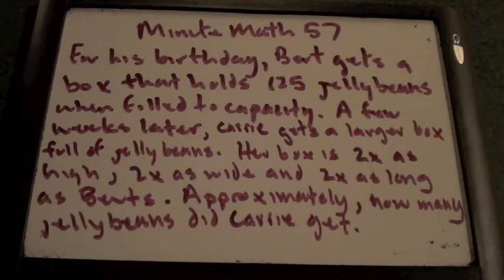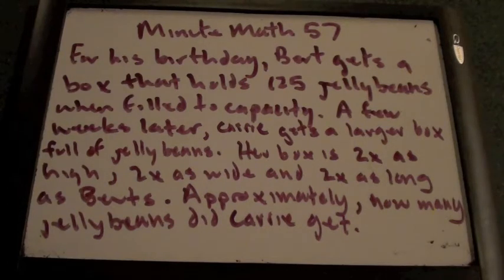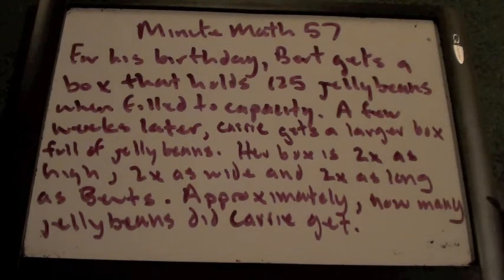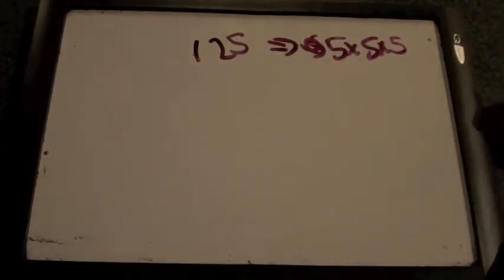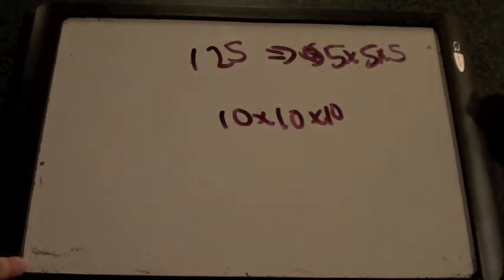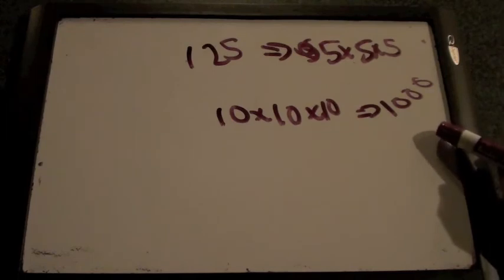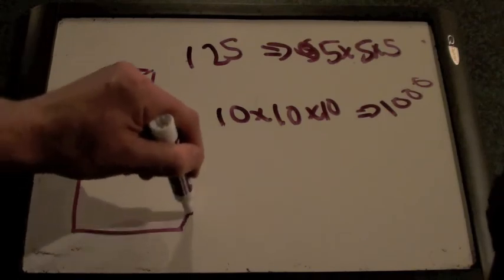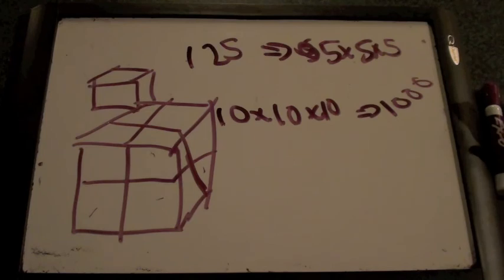MinuteMath57.m4v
Fun problem for kids involving counting and geometry.